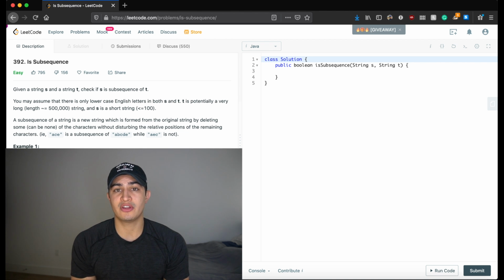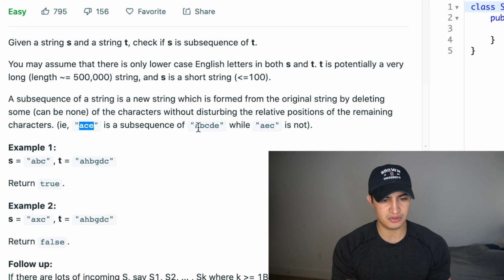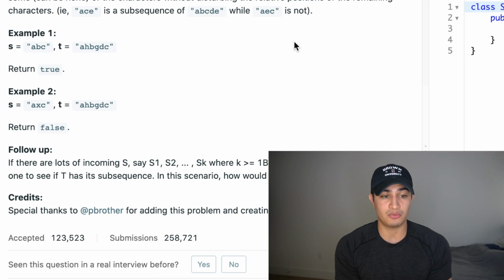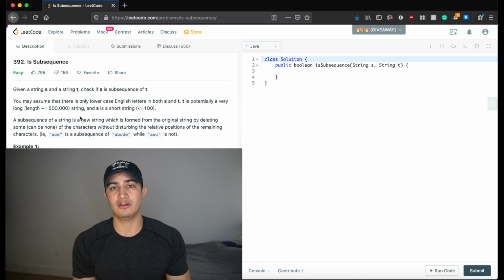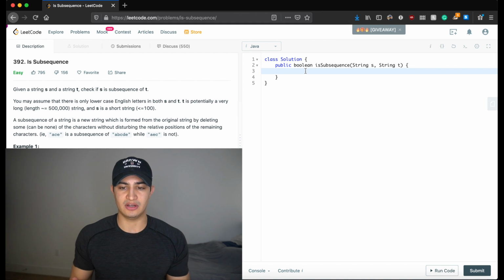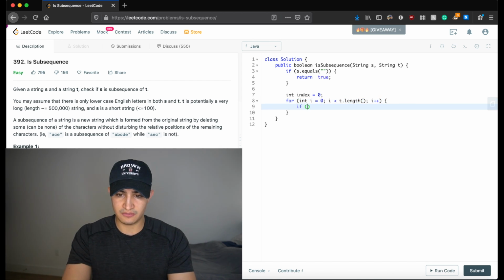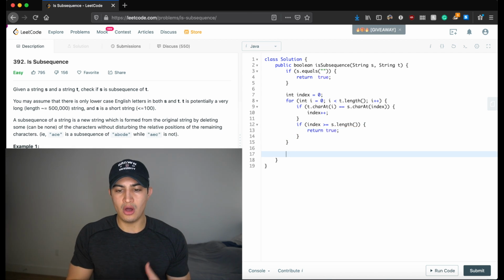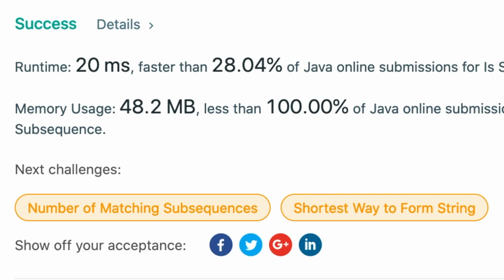Is Subsequence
[this is america] by piep*